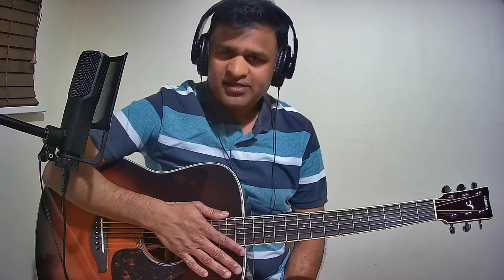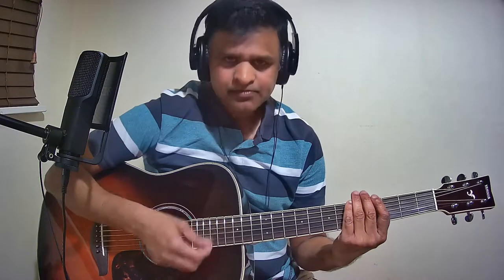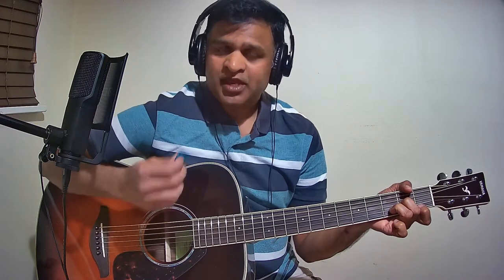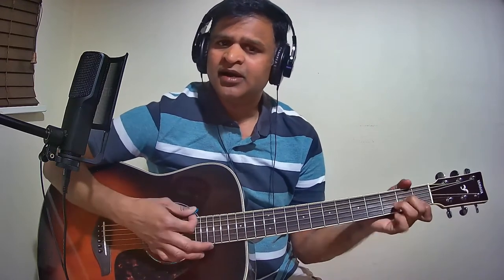Aanenna Pennenna (Dharma Dhurai) Guitar Chords Tutorials [Part 2/2] [Chords in Description below]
Aanenna Pennenna (Dharma Dhurai)
Scale: D Minor

Pallavi
[Dm] Aanenna… pennenna… [Dm] Nee yenna… naan yenna…
[Dm] Yellaam…  oar inam dhaan…
[Dm] Ada…  naadenna veedenna… [Dm] Kaadenna… maedenna…
[Dm] Yellaam… oar nilam dhaan…
[Dm] Neeyum pathu [F] maasam…
[Dm] Naanum pathu [C] maasam…
[Dm] Maarum… indha [C]vey[Dm]sham…

Charanam
[F] Onnukkonnu aadharavu… ullathiley yean pirivu…
[Dm] Kannukulley [G] beydham illa… paarpadhiley [Dm] yean pirivu…
[F] Ponnum porul pogum varum… anbu mattum povadhilley…
[Dm] Thedum panam [G] odividum… dheivam vittu [Dm] povadhilley…

[F] Medaikkum [Dm] maalaikkum [Am] koadikkum [Dm] aasaippa[F]ttuuuu[G]uuu…
[G] Vettukkal [F] kuthukkal [G] rathangal [C] povadhe[Dm]nna…

[Dm] Idha [F] purinjum… unma [Dm] therinjum…
[Dm] Innum maya[C]kka [Dm] maaaaa…
[Am] aaa [F] aaa [Dm] aaa…